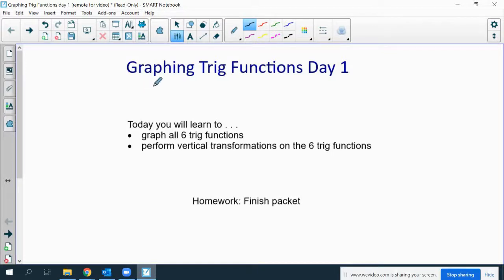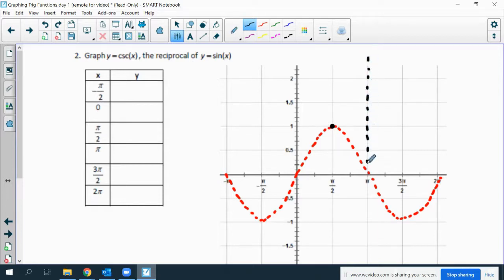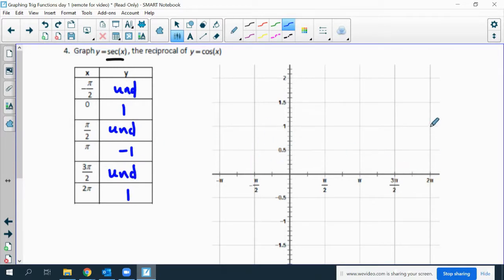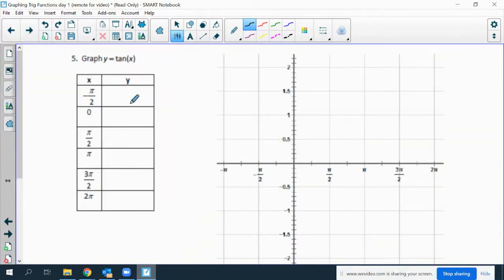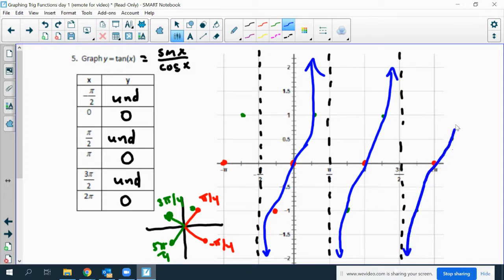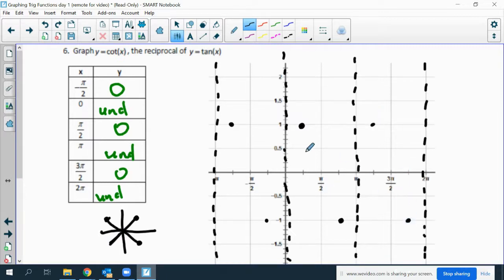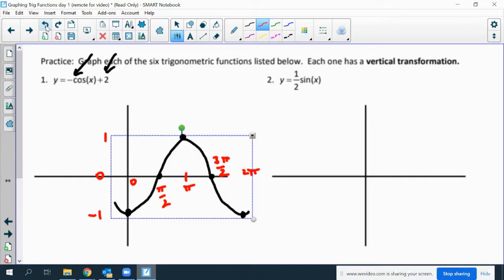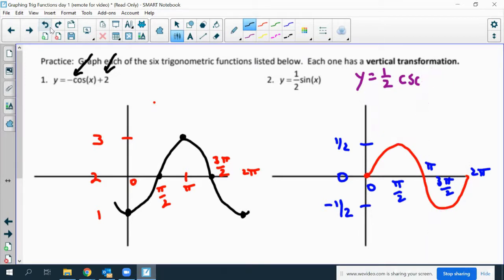HPC Graphing Trig Day 1